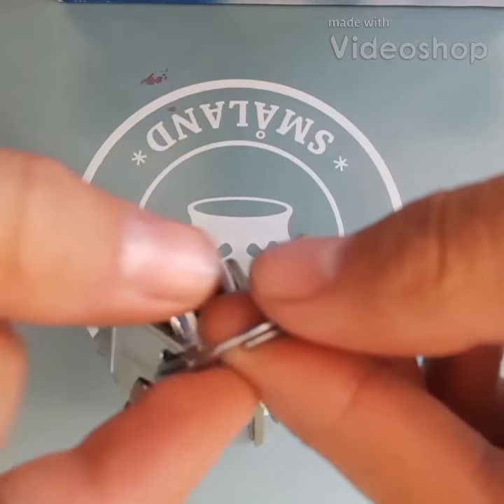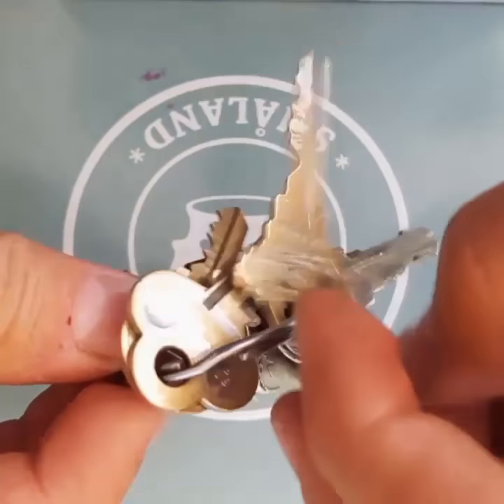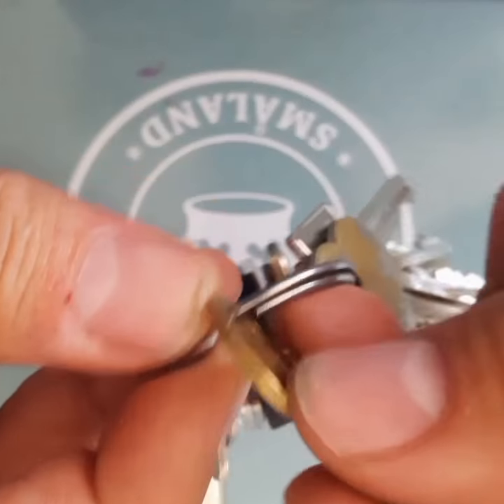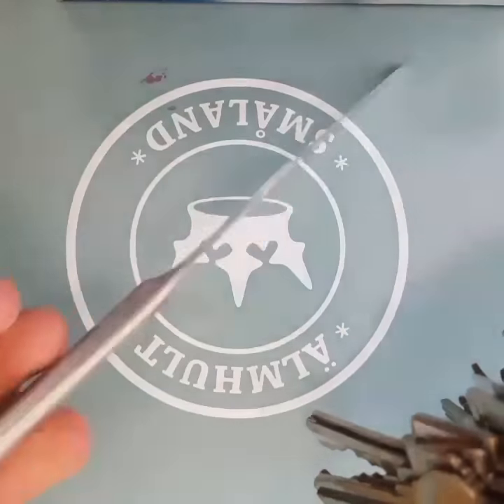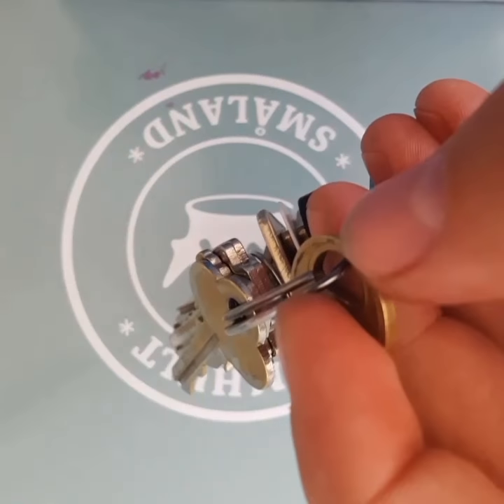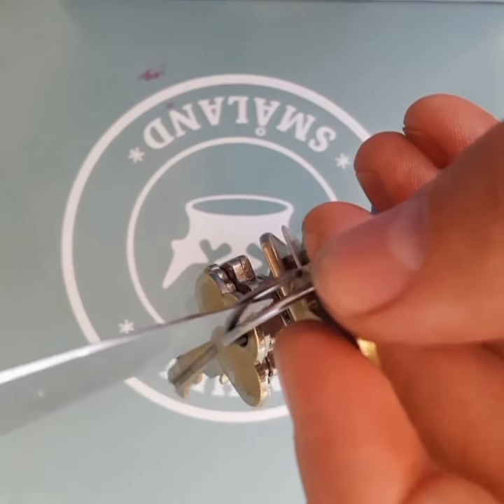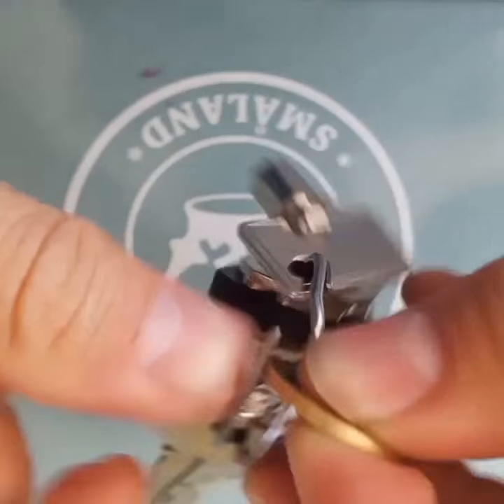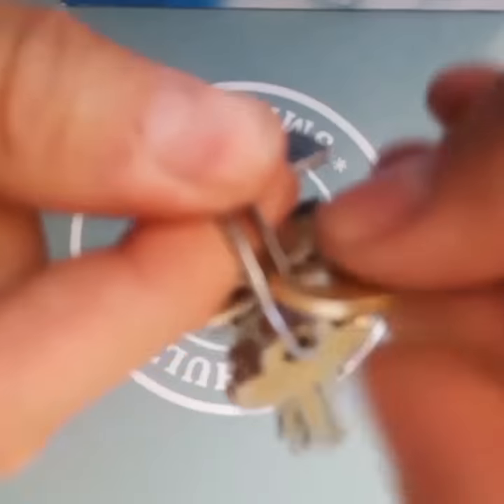How to remove key from keyring easily